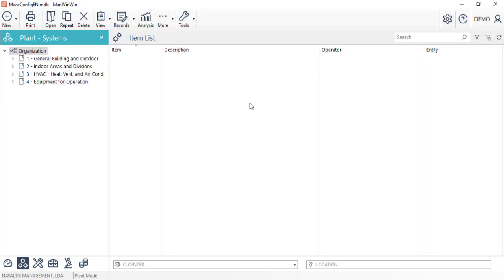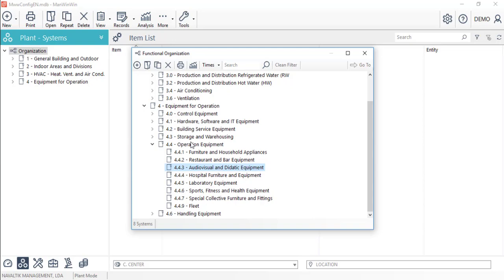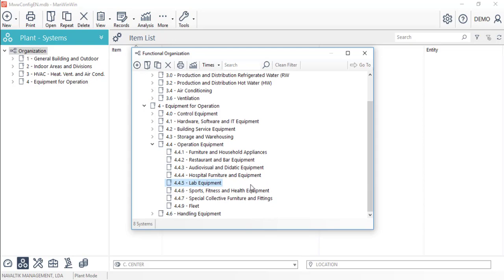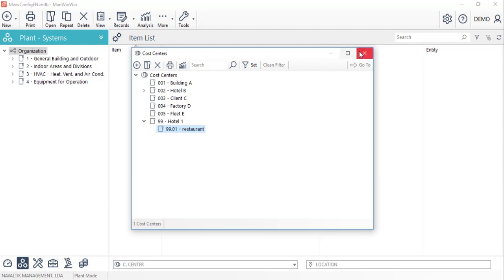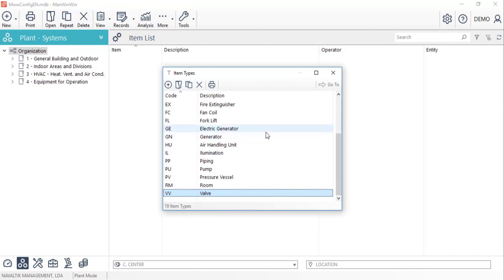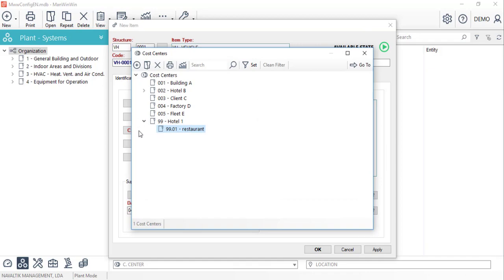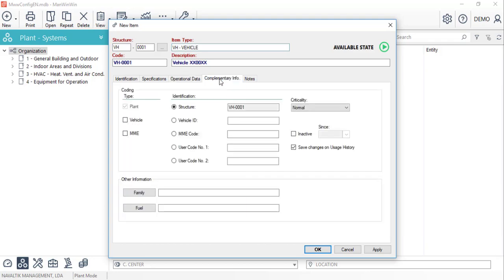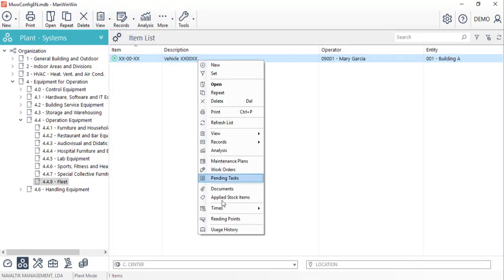1. Software Configuration; Recording of Maintenance items (updated version)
Recording of maintenance items/assets to be managed in ManWinWin as well as the necessary assets configurations, required before recording them.